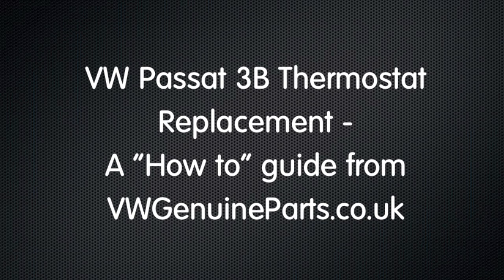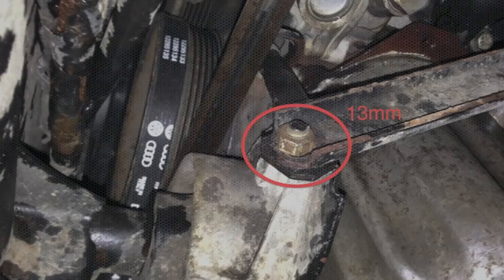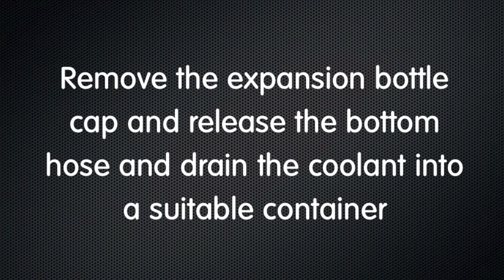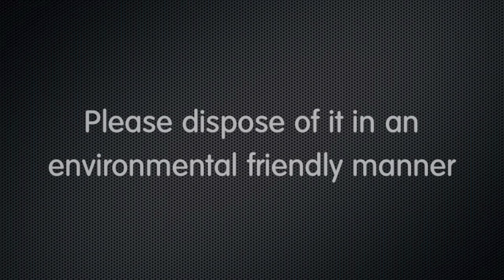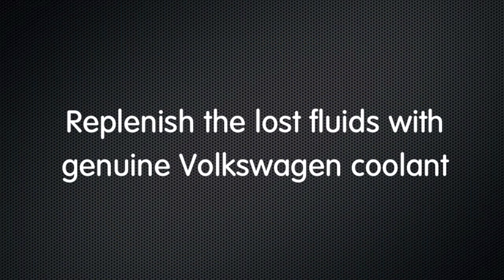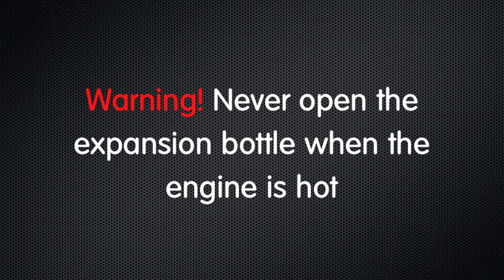VW Passat 3B Thermostat Replacement - "How to"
How to replace a thermostat on a 3B model VW Passat. Don't forget that genuine Volkswagen parts come with a 2 year, unlimited mileage warranty.